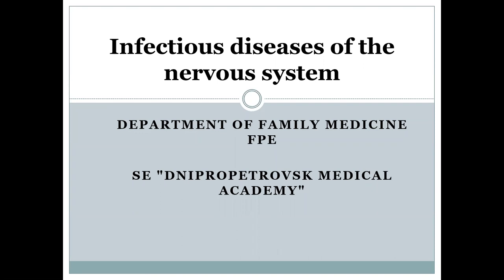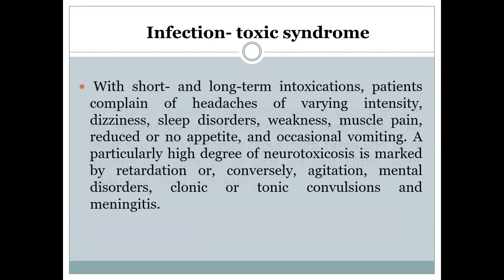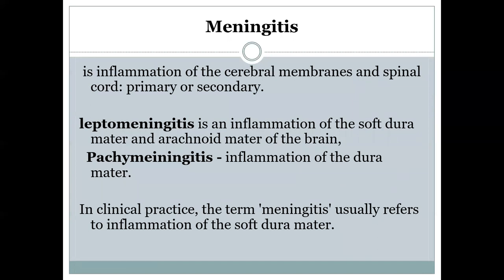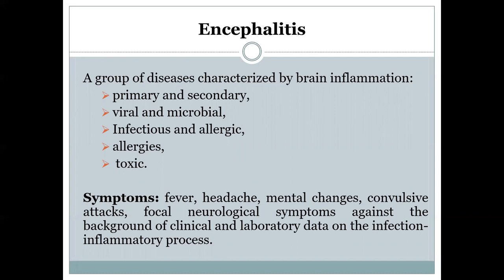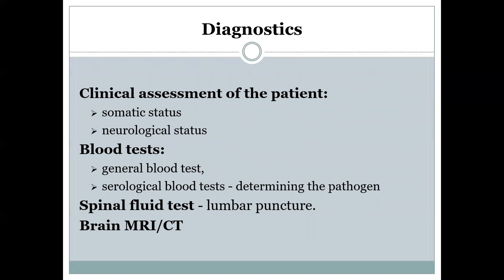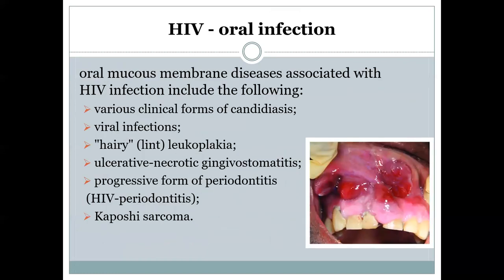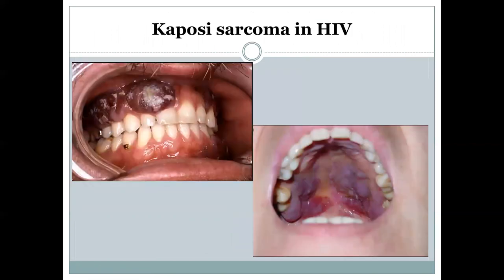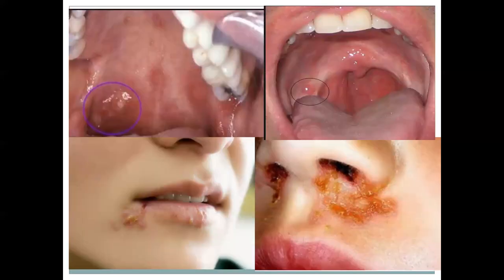Lecture 2. Neurology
Dnipro State Medical University